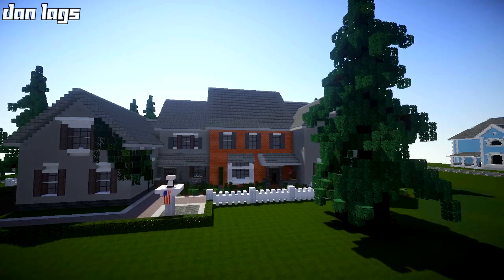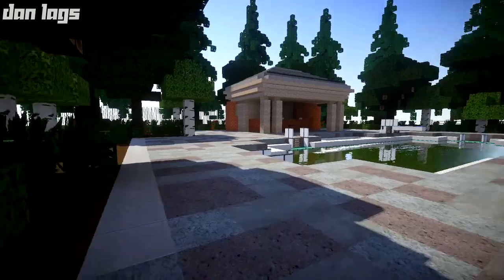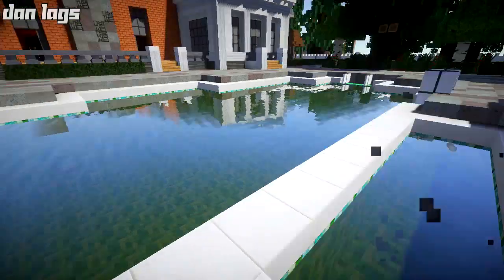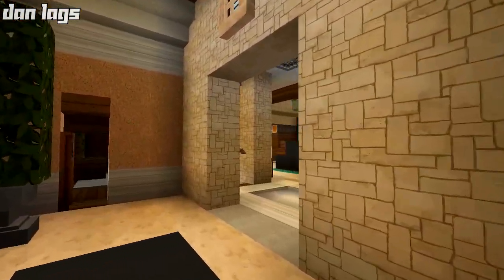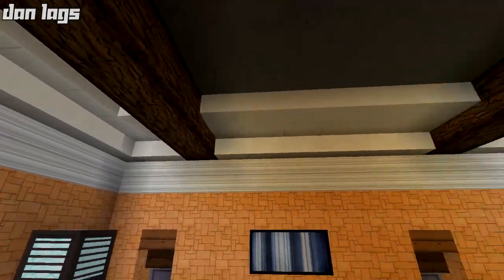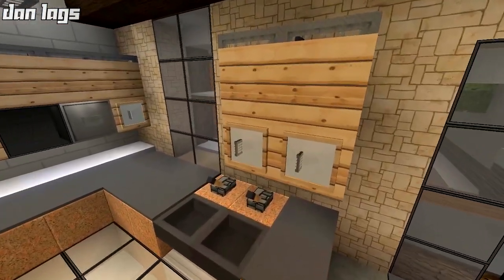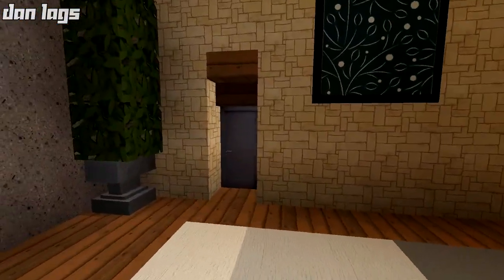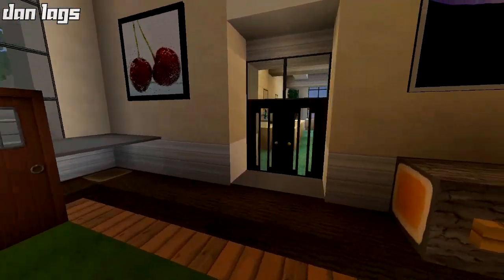I Built a NEW House! Let's Tour It! (Brick Traditional House)